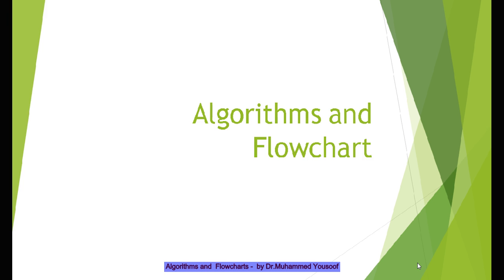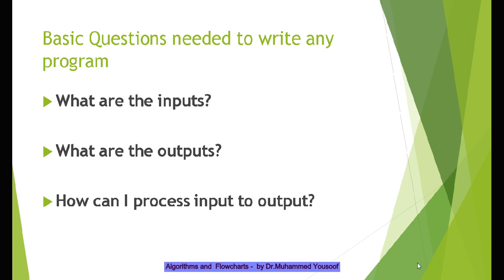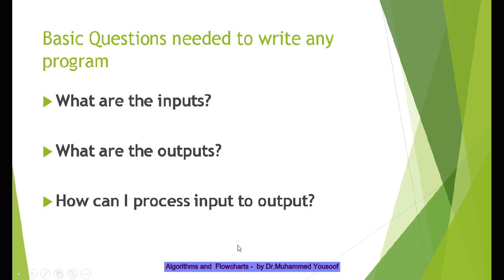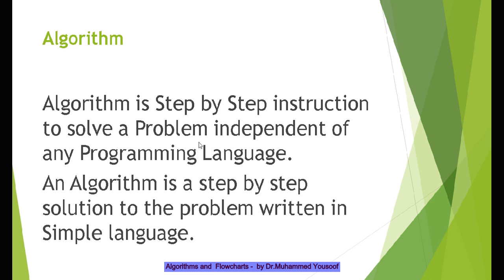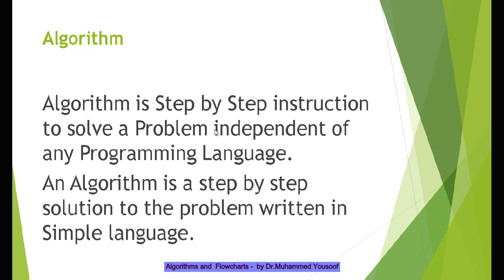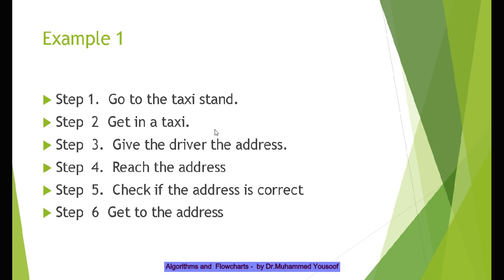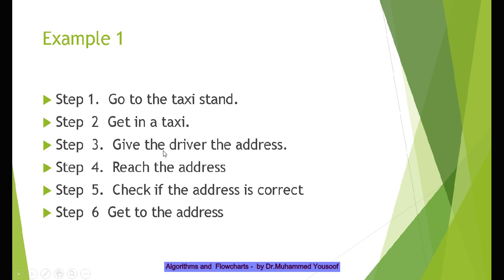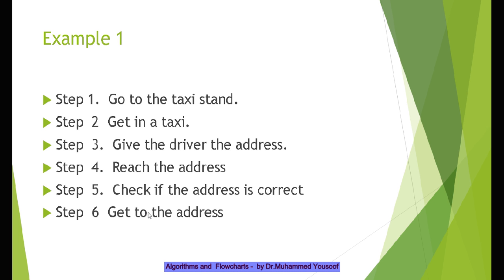Algorithm and Flowchart Part1